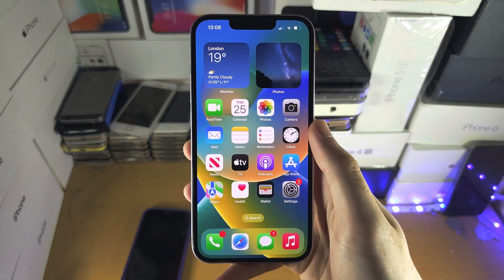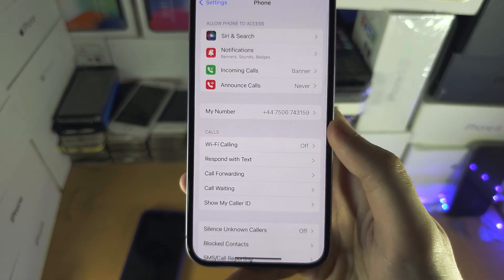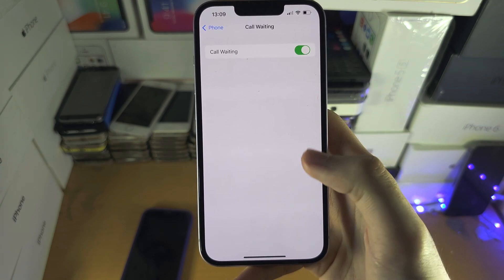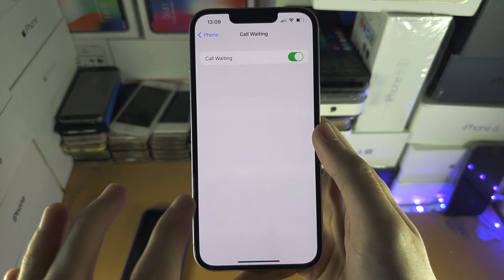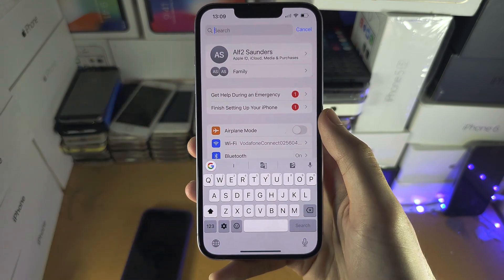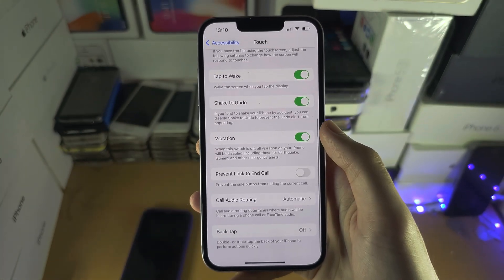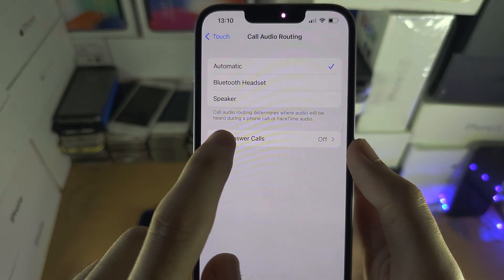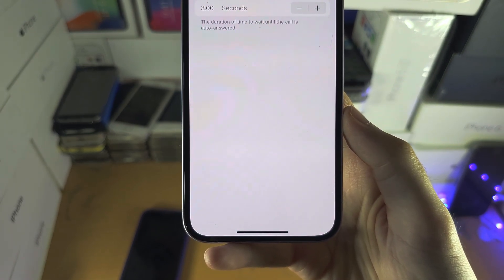ANY iPhone How To Accept All Calls!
Learn how to accept all calls on iPhone with the auto answer feature inside of settings.